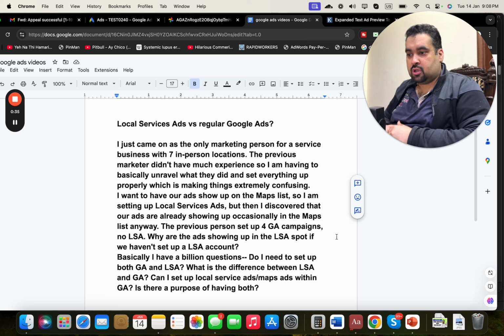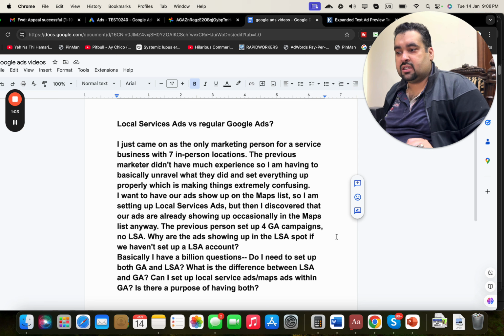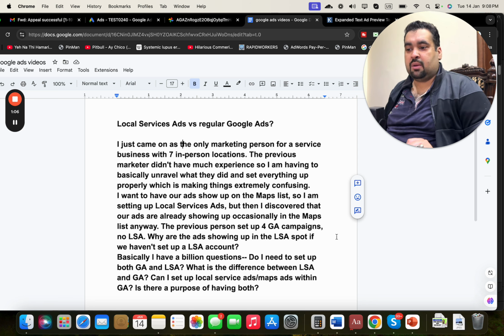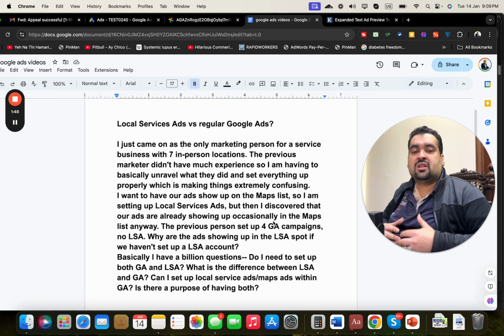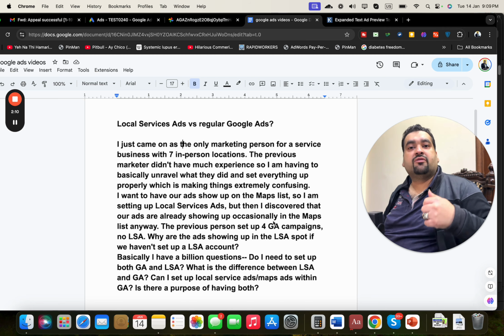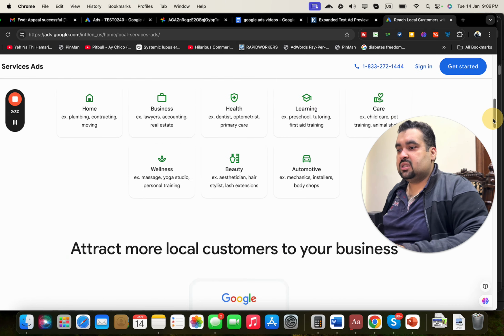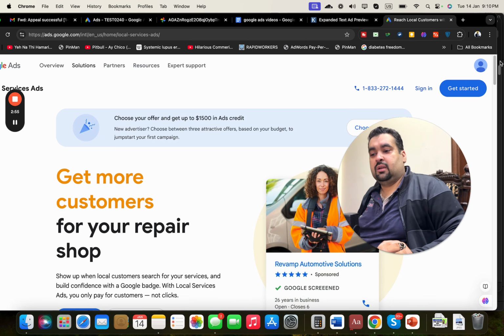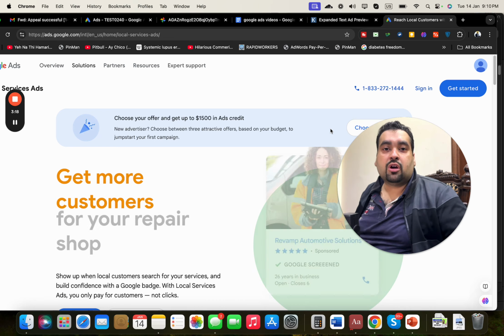LSA Ads [Local Service Ads] vs Regular Google Ads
Introduction
0:00 Introduction - Understanding the difference between Local Service Ads (LSA) and Google Ads.
0:11 Question Overview - Why are ads showing on Google Maps without LSAs?
0:30 Google Ads and Maps Integration - How linking Google Business Profile enables map ads.
0:48 What are Local Service Ads? - A lead-based advertising model with Google Guarantee.
1:25 Benefits of LSAs - No cost-per-click, Google’s priority listing, and increased trust.
2:00 Google Guarantee Badge - Building credibility and attracting more customers.
2:31 Costs of LSAs - Lead-based pricing and the need for professional setup.
2:50 LSAs vs. Google Ads - Key differences in functionality and purpose.
3:16 Who Should Use LSAs? - Ideal businesses like roofers, doctors, and home services.
3:33 When LSAs Aren’t Necessary - Scenarios where regular Google Ads are sufficient.
4:00 Conclusion - Recap and how to get professional help for setting up LSAs.
4:30 Call to Action - Hire our team for expert Google Ads and LSAs setup.